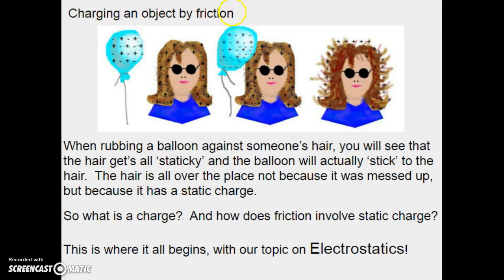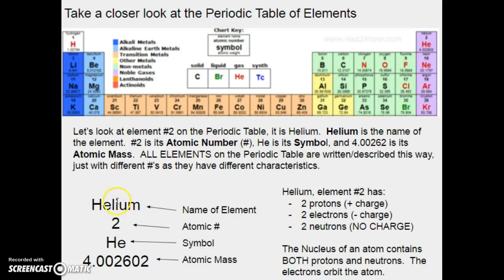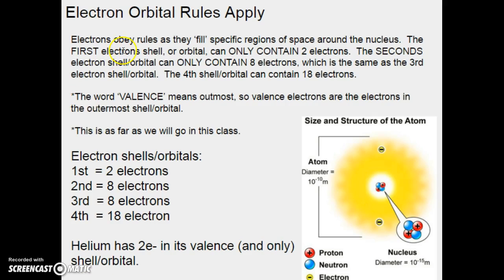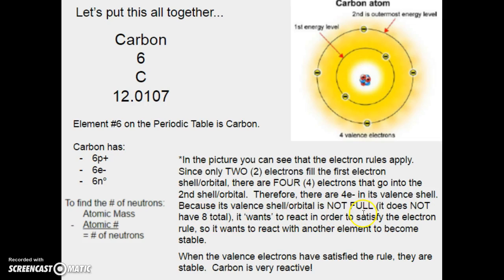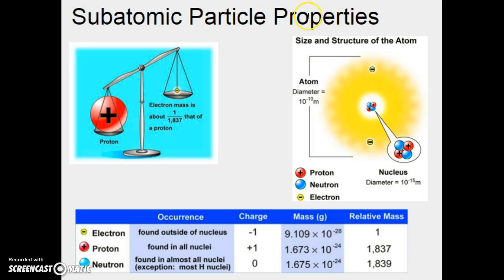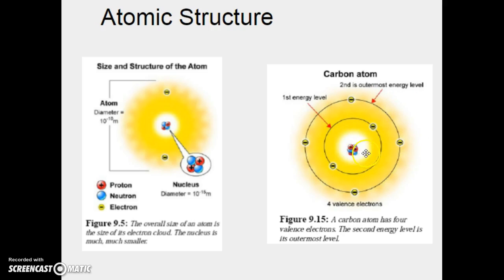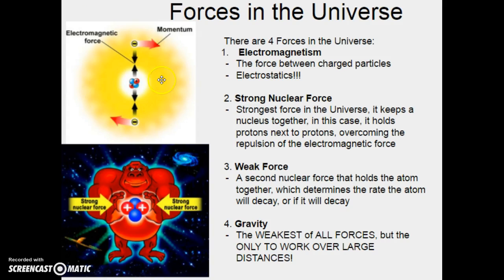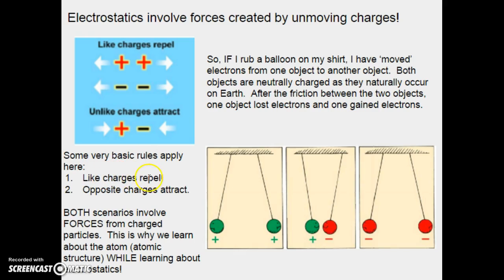7 - 3 Electrostatics Basics and Atomic Theory